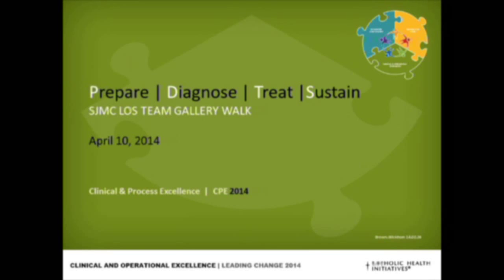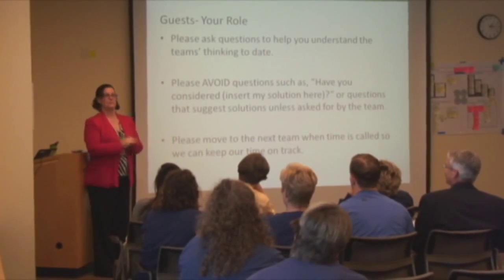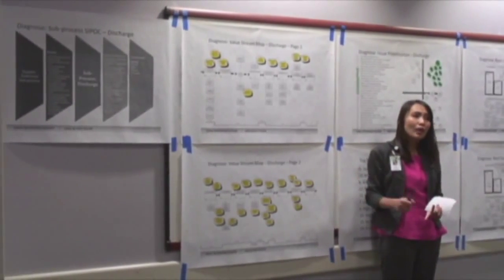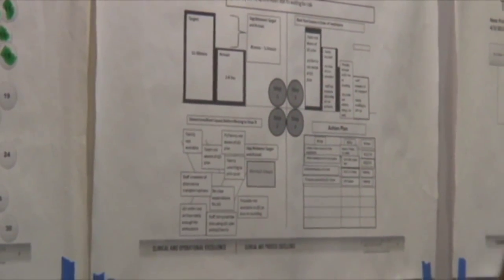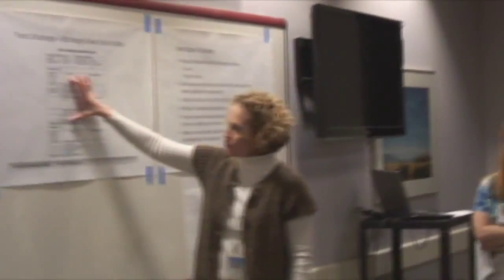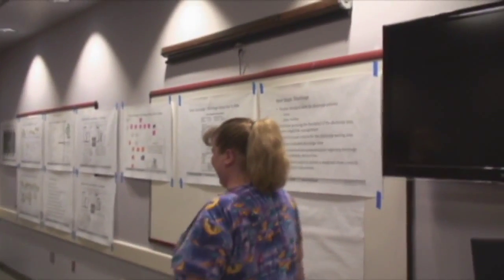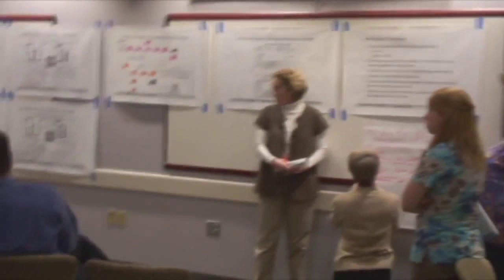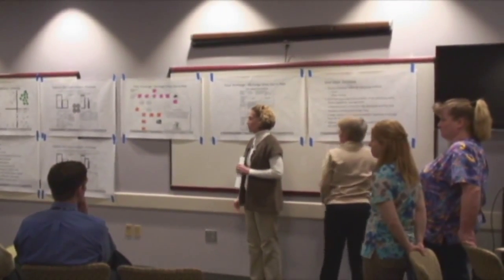Mid-Point Gallery Walk Example